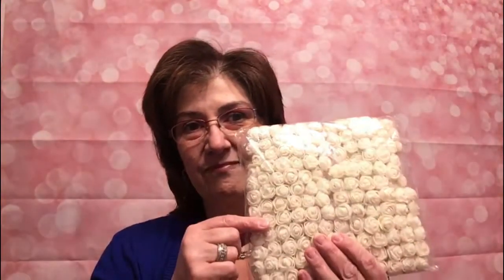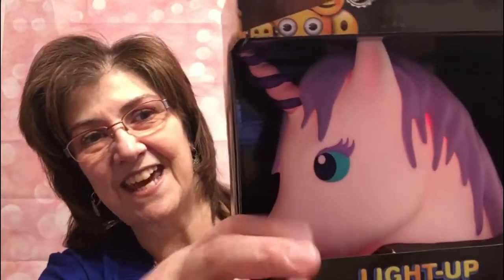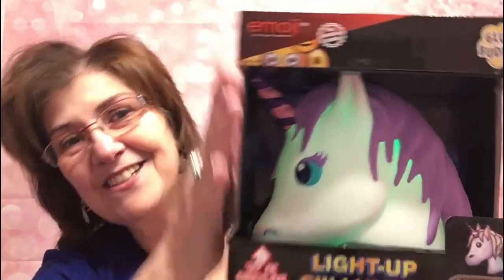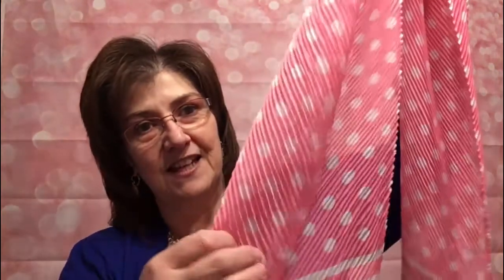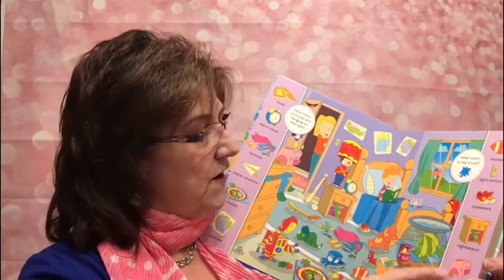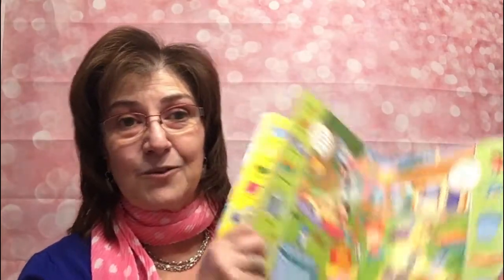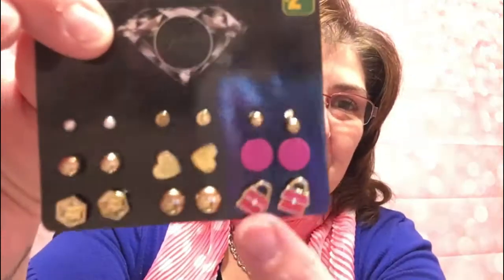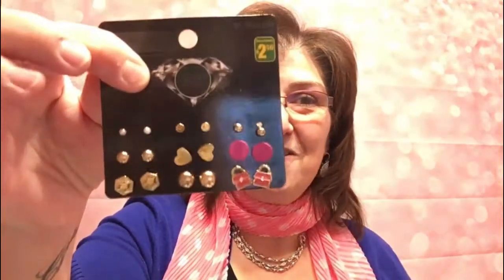COLLECTIVE HAUL & PROJECT SHARE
Hi Guys!